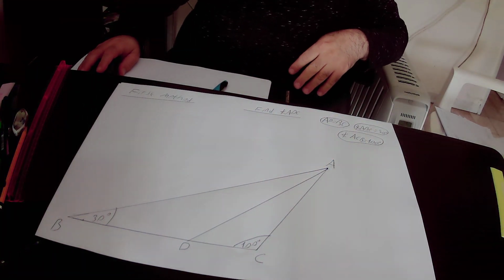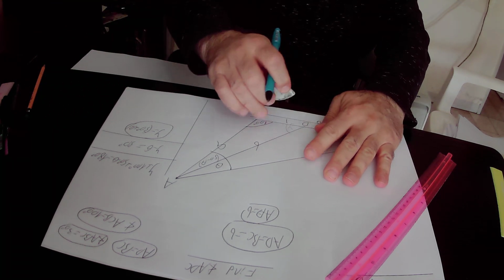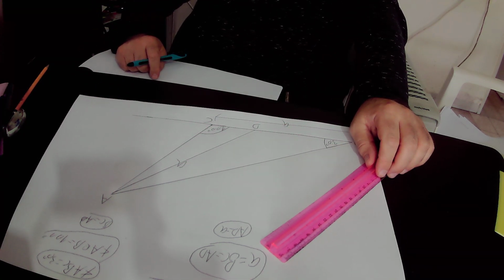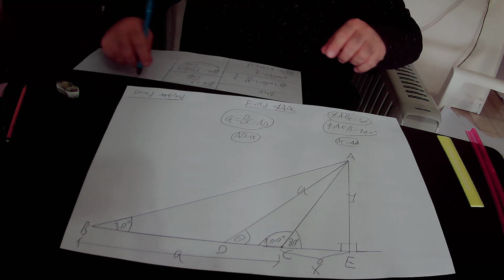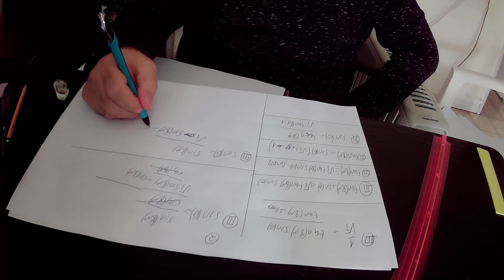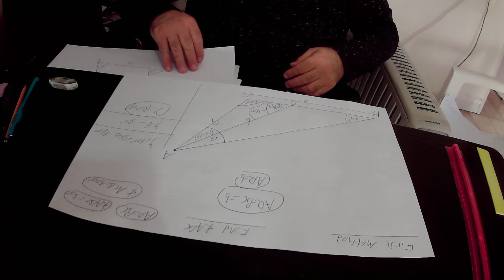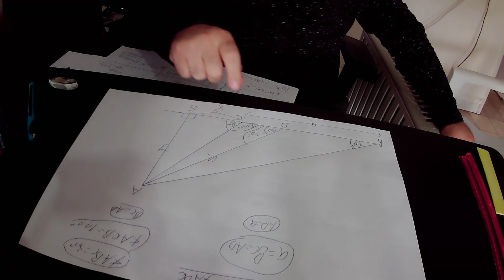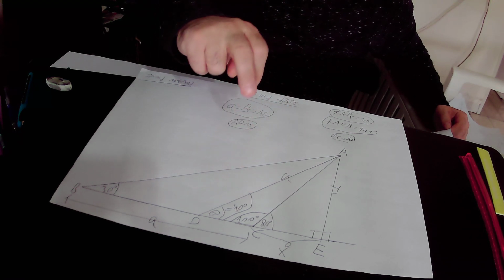FIND ANGLE ADC